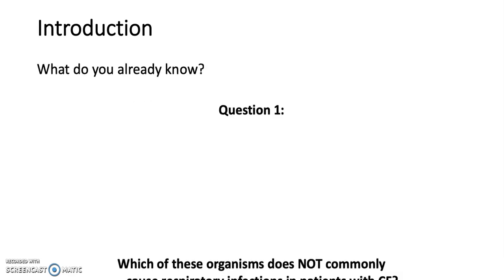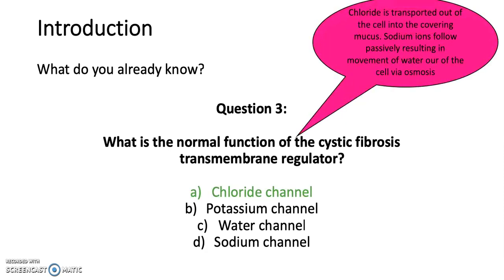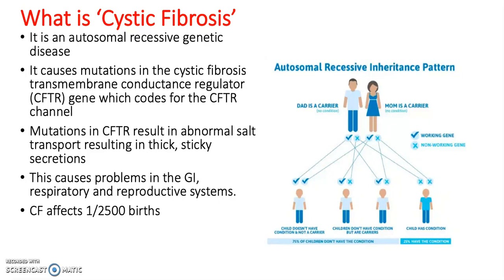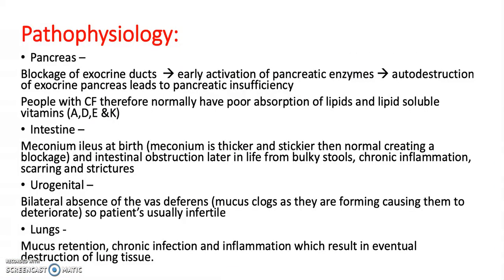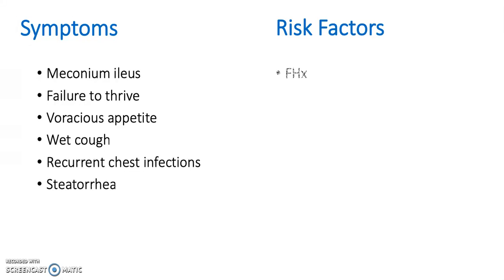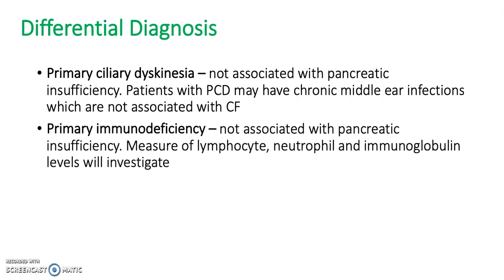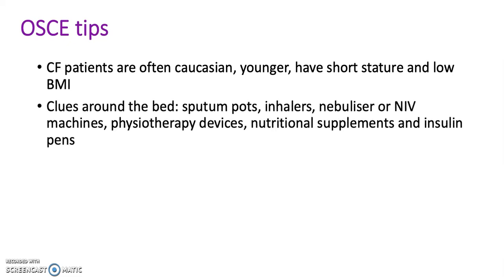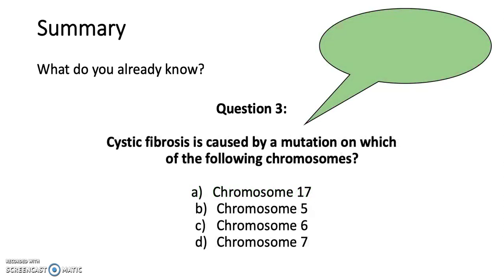Cystic Fibrosis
An in depth look at cystic fibrosis as part of our Paediatric's theme

In this video:
Introduction & MCQ's
What is CF
Symptoms and history
Further investigations
Differential diagnoses
OSCE tips

With thanks to Emily Woolley for the production of this video